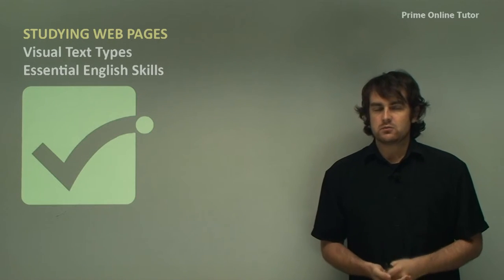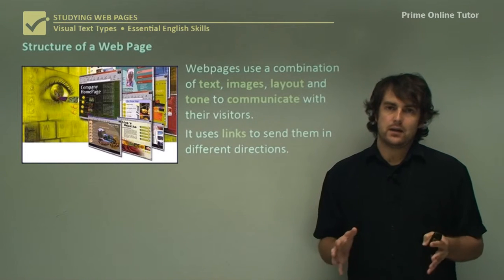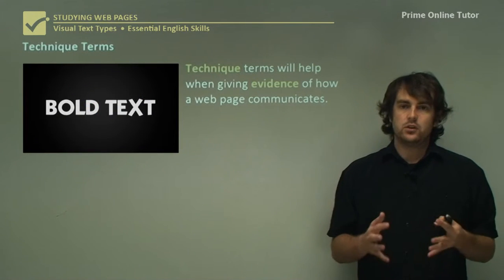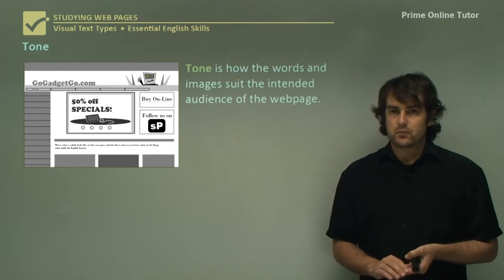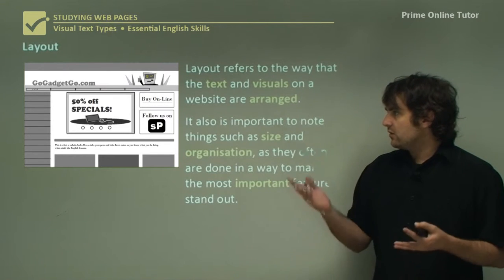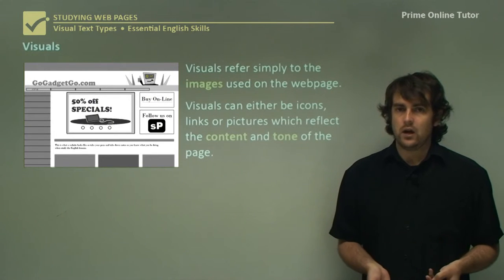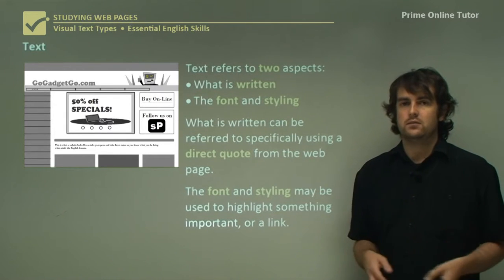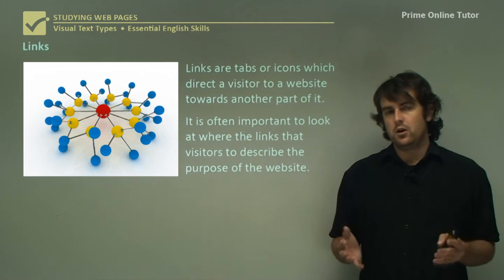√ Structure of a Web Page - Visual Text Types | English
Webpages use a combination of text, images, layout and tone to communicate with their visitors.
It uses links to send them in different directions.
All of these things form the structure of the webpage.
You need to discuss these pieces altogether as part of your answer.
All websites communicate in some way; from those that provide information to those which you visit for pleasure.
Websites are designed in a way to deliver content.
Through a mix of design and content: You get communication.
Technique terms will help when giving evidence of how a web page communicates.
The more specific and detailed you can be, the better your answer.
After all, “Bold, sharp text”  sounds much better than “Really big words”.
Tone is how the words and images suit the intended audience of the webpage.
For instance, a website for a government department will have an authoritative tone.
This essentially means no piano-playing cats in the banner.
Layout refers to the way that the text and visuals on a website are arranged.
It also is important to note things such as size and organisation, as they often are done in a way to make the most important features stand out.
Visuals refer simply to the images used on the webpage.
Visuals can either be icons, links or pictures which reflect the content and tone of the page.
For instance, an anti-smoking website may use images of diseased body parts to reinforce the anti-smoking message.
Text refers to two aspects:
• What is written
• The font and styling
What is written can be referred to specifically using a direct quote from the web page.
The font and styling may be used to highlight something important, or a link.
Links are tabs or icons which direct a visitor to a website towards another part of it.
It is often important to look at where the links that visitors to describe the purpose of the website.